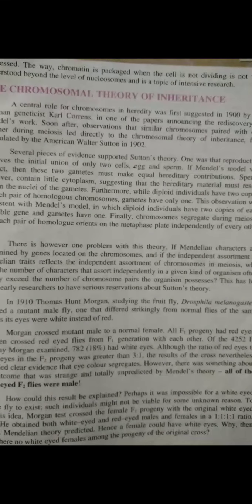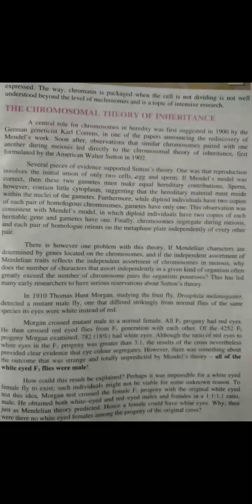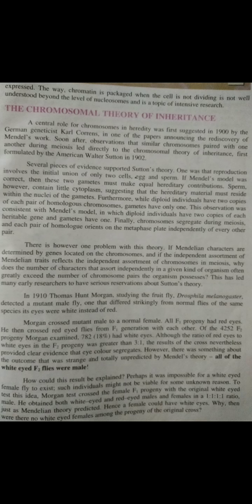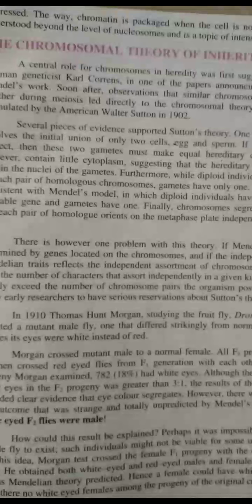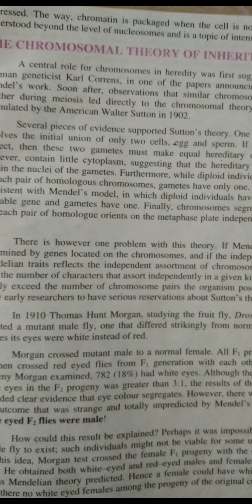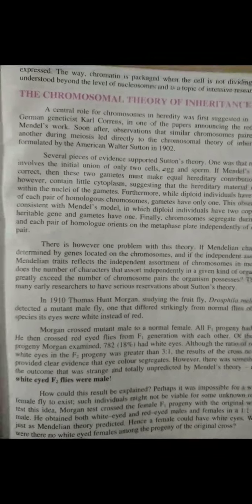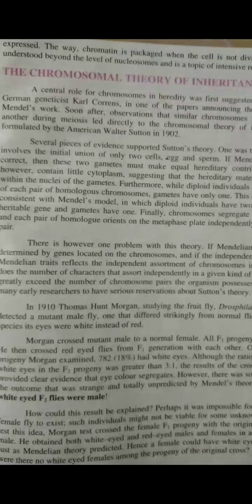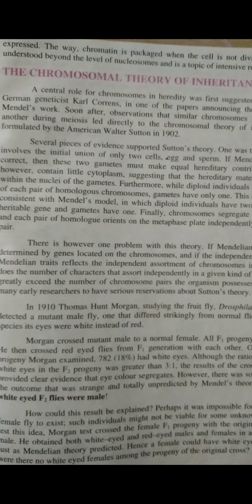Biology lecture 2-Chromosomal theory of inheritance -Inter part 2 Rawalpindi Women University